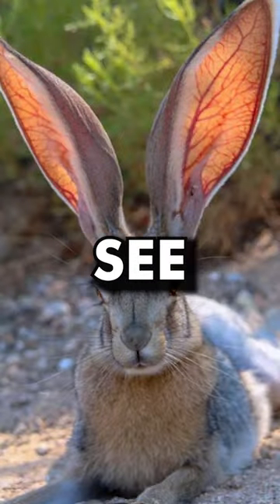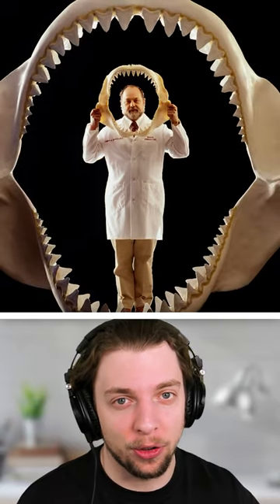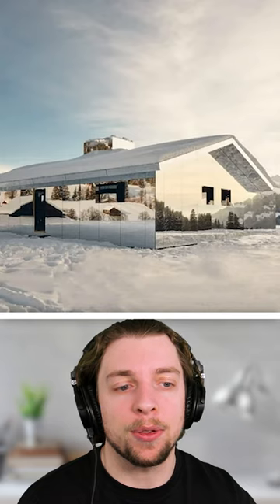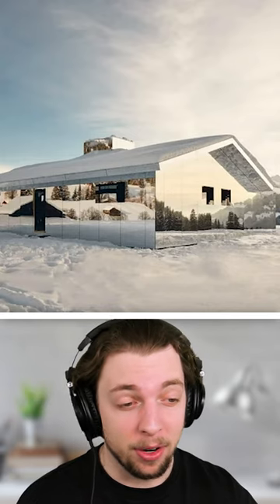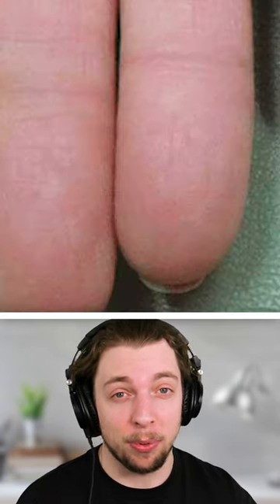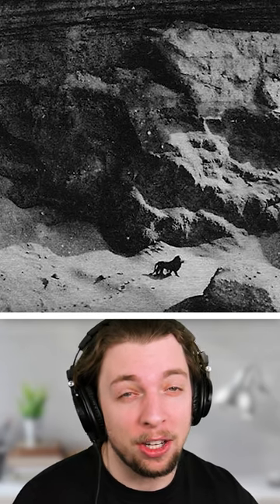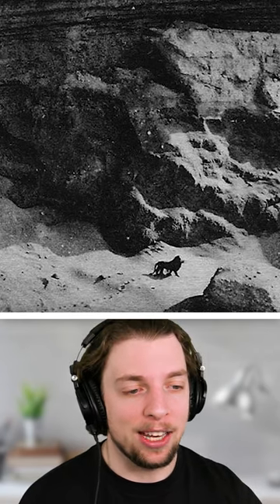10 AMAZING Images